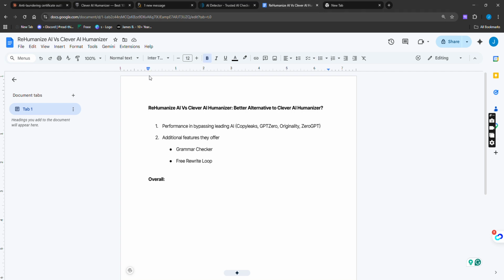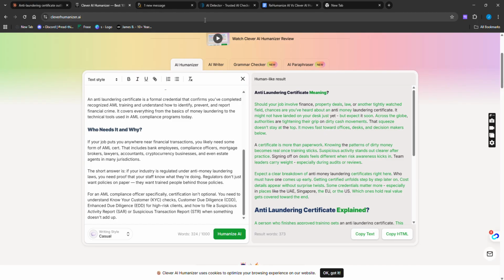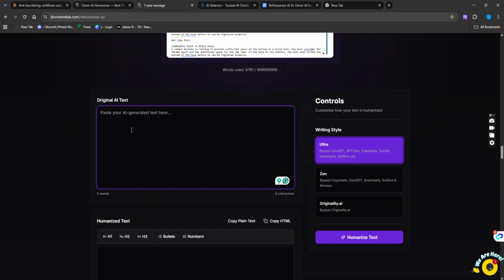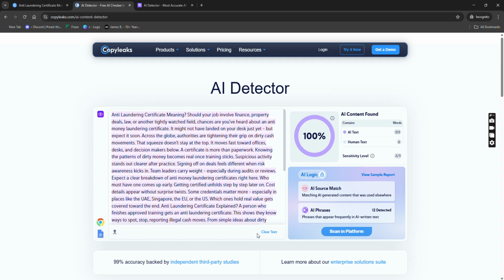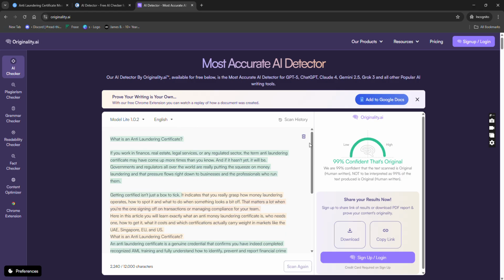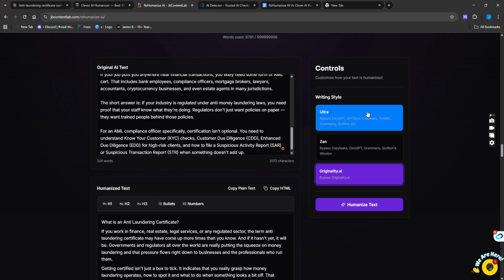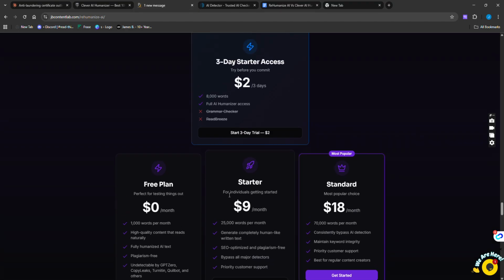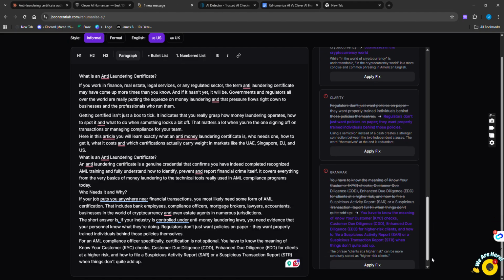Best AI Humanizer: ReHumanize AI by JB CONTENTLAB vs Clever AI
If you're looking for the best AI humanizer that gets the job done. Then this might be the video for you.

Today, we'll be comparing ReHumanize AI (by JBCONTENTLAB) vs Clever AI humanizer to see which is the best AI humanizer for freelance writers, and students to avoid being flagged by Copyleaks, GPTZero, Originality AI, ZeroGPT, Turnitun, Grammarly, etc.

✅ How to bypass originality AI
✅ how to bypass GPTZERO AI detectors
✅ bypass Turnitun AI detector
✅ bypass Copyleaks AI detector
✅ best AI humanizer 2026
✅ best AI humanizer for writers
✅ best AI humanizer for students
✅ Clever AI humanizer review
✅ Clever AI humanizer alternative
✅ Alternative to Clever AI humanizer
✅ Clever AI humanizer review 2026
✅ Best alternative to Clever AI humanizer
✅ Rehumanize AI humanizer review